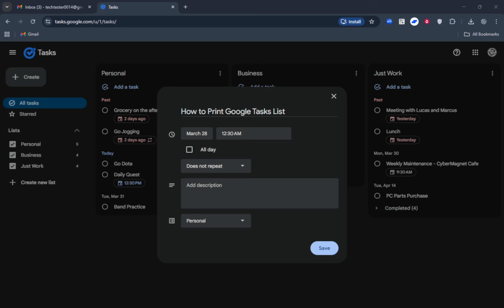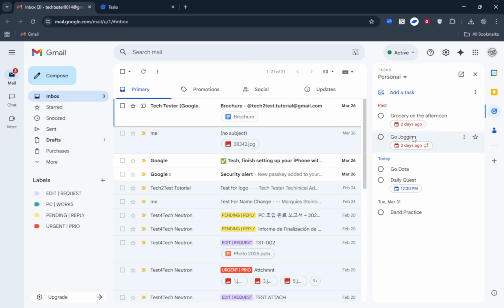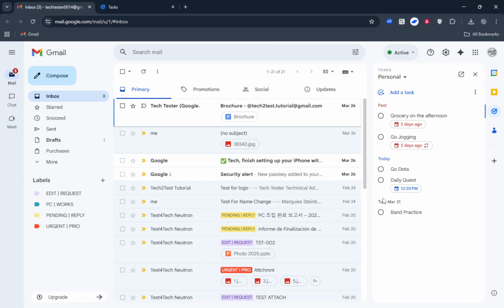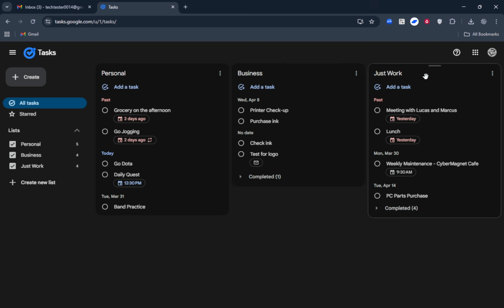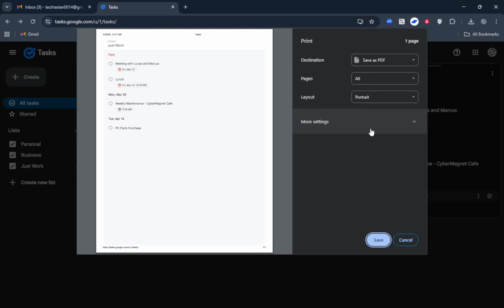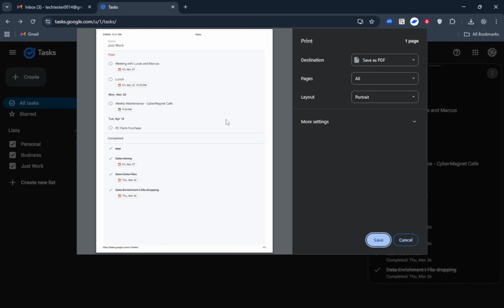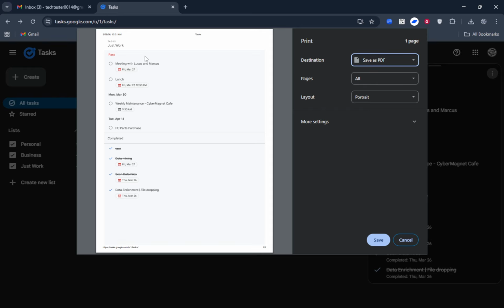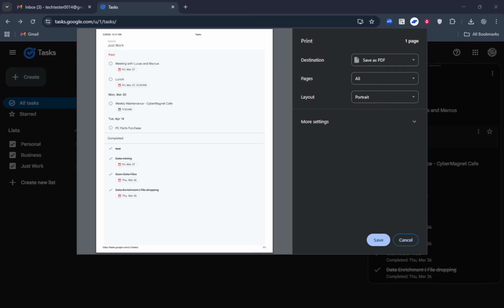How to Print Google Tasks List [2026 Full Guide]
How to Print Google Tasks List

In this video, we show you exactly how to print Google Tasks list entries to transition your digital workflow into a tangible, physical format. We explore the methods for generating a clean, readable hard copy of your objectives to ensure your daily agenda is accessible even when you are away from your screen.

Producing a physical record of your tasks is an excellent strategy for focused planning and offline productivity management. By mastering the output settings for your lists, we provide you with the flexibility to incorporate your digital data into physical planners, meeting notes, or shared office environments for better team visibility.

Technical Specs:
Software: Google Tasks; Feature: Print & Output Settings